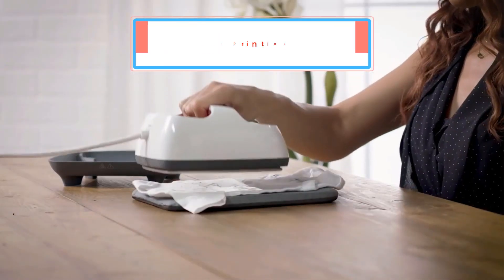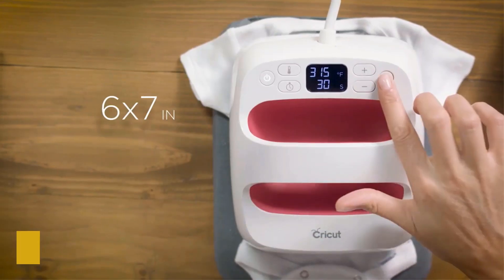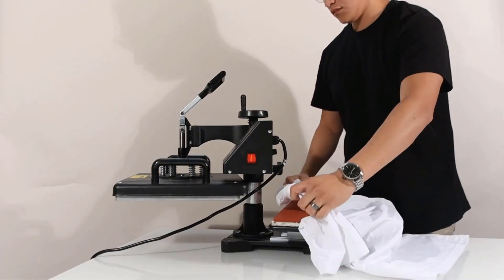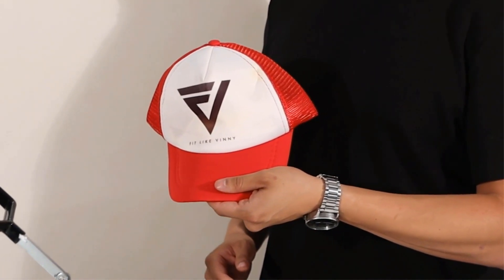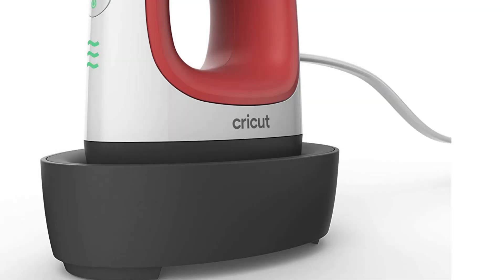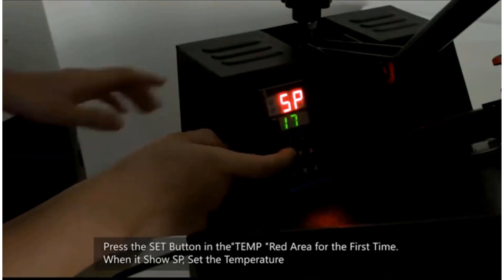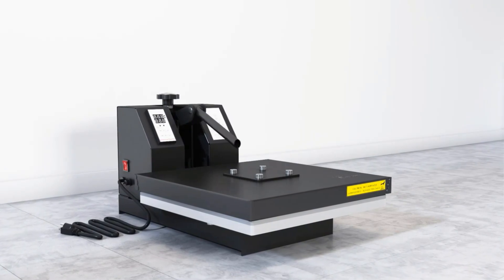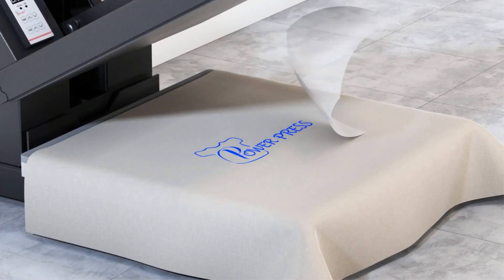✅Top 5 Best T-Shirt Printing Machine 2022-Buy cheap best t shirt printing machine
1. Cricut EasyPress 2.

2. F2C Pro 5.

3. Cricut Easy Press Mini.

4. PlanetFlame Industrial.

5. PowerPress Heat Press Machine.

Hey guys in this video we are going to be checking out the Best T-Shirt Printing Machine. You Can Buy Right Now. We made This List Based On Our Personal Opinion and hours of research & we have listed them based on the type of features and Price. We have Included options for every type of user so whether you are looking for the best budget.

T-ShirtMachineReview